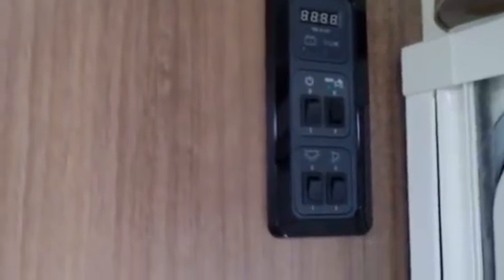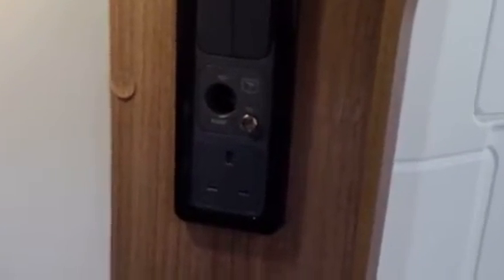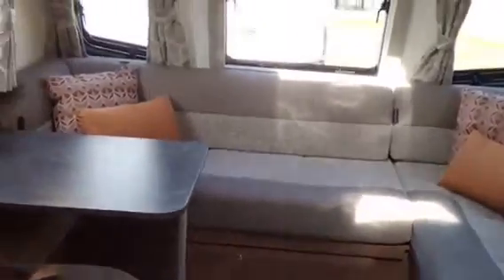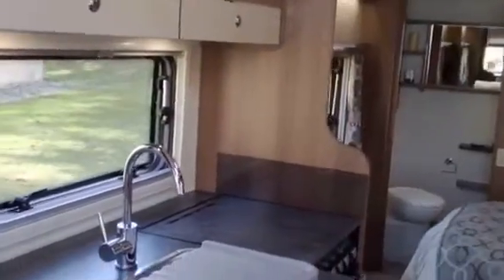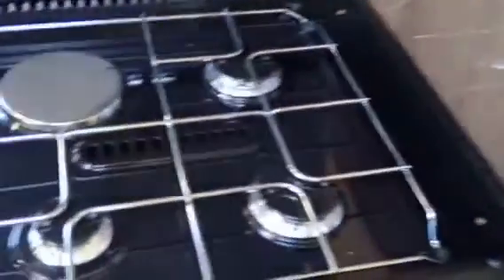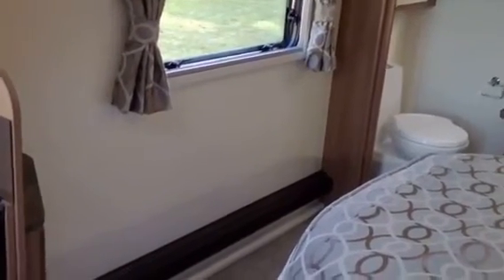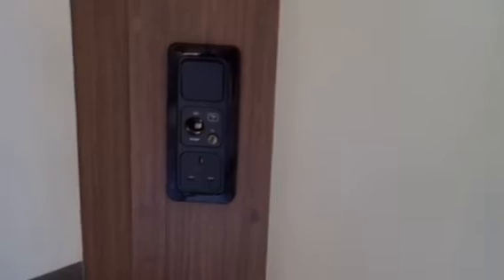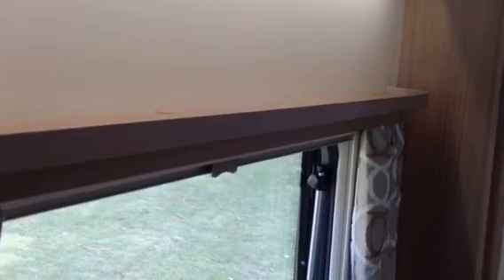Bailey Pegasus Grande Brindisi 2019 Caravan inside tour.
A walk around the inside of the Bailey Pegasus Grande Brindisi caravan, Enjoy!